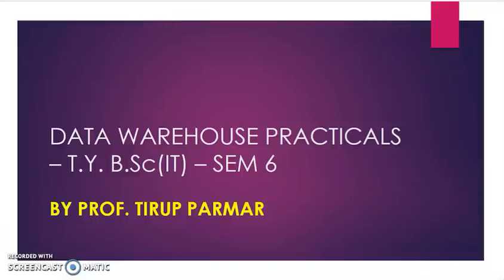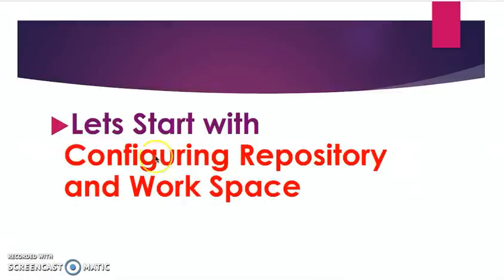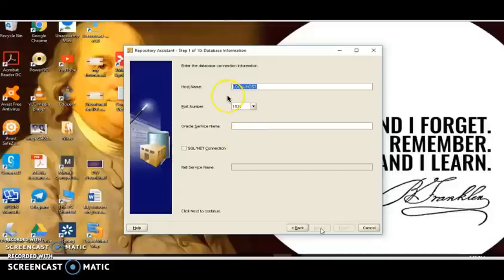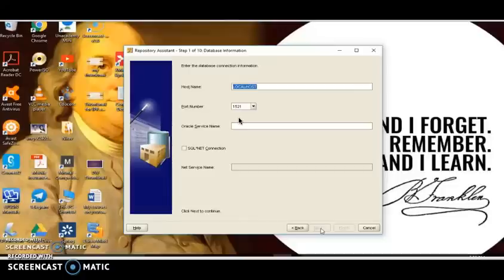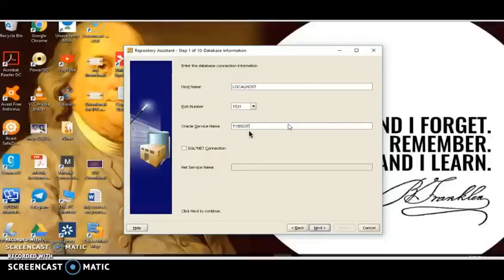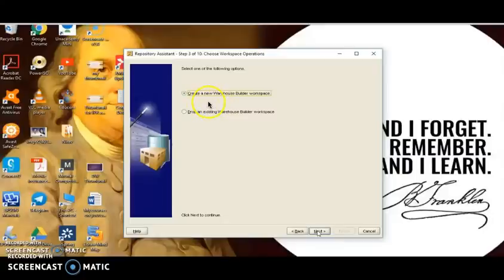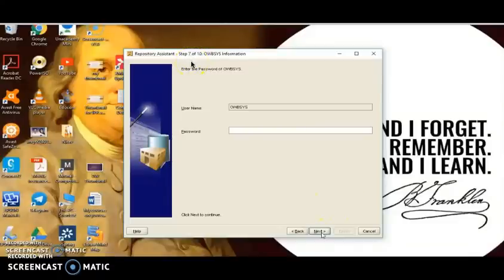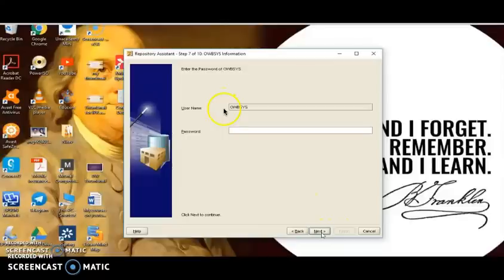Data Warehouse - TY BSc(IT) Sem 6 - Prac 3 -Configuring the repository and workspaces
This Part 3 in Data warehouse practicals where we are creating repository and workspace.